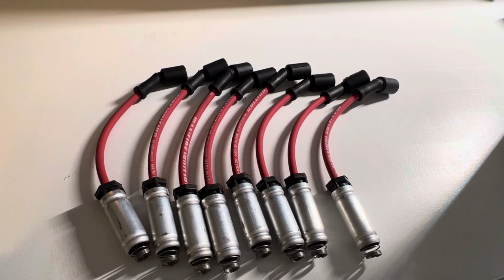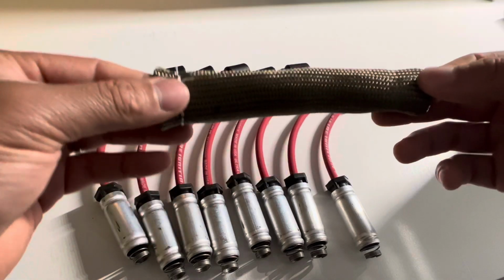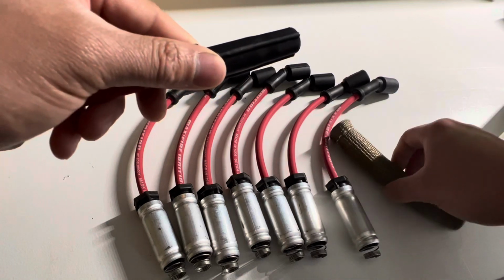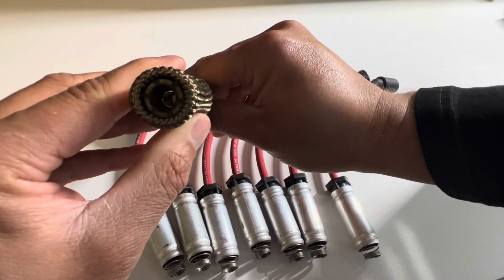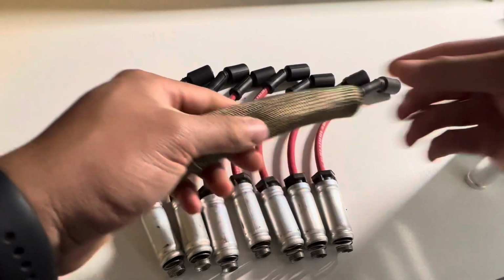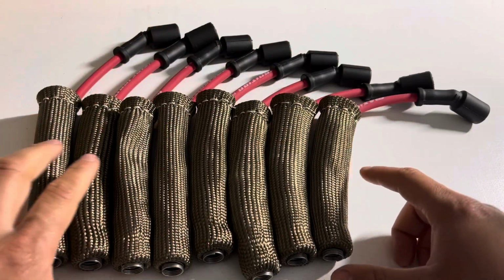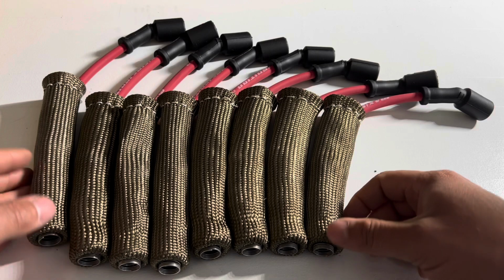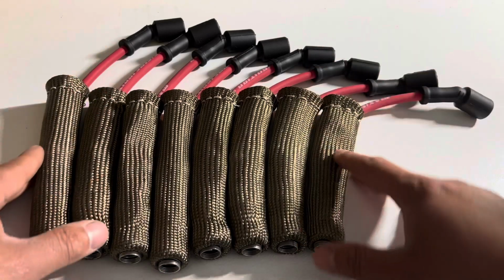How to Install Titanium Spark Plug Wire Covers on Chevy V8 Engines | Ls1,Ls2,Ls3,Ls4,L99,Ls7,Ls9,Lsa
Please click on the links below for more information on the products featured in this video.

Edelbrock Mac Fire Ultra Spark 50 Spark plug wires

Labwork Titanium Wire Covers